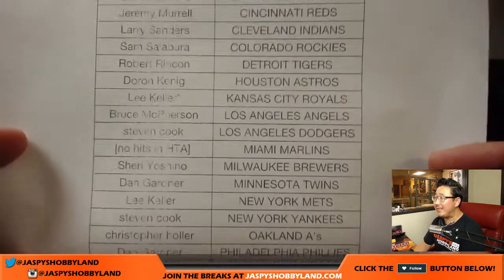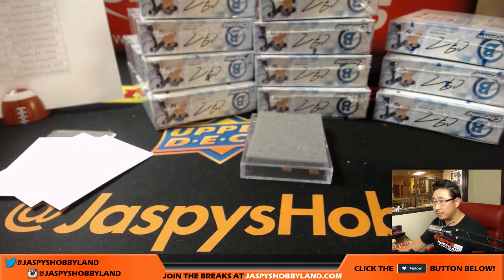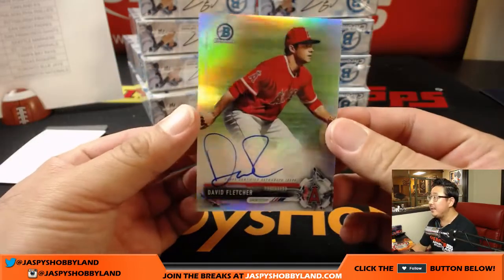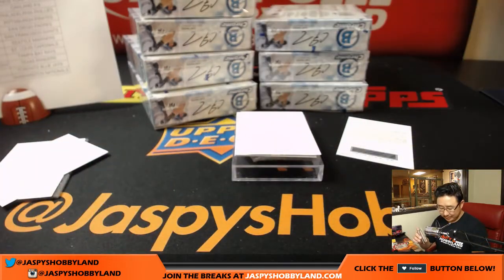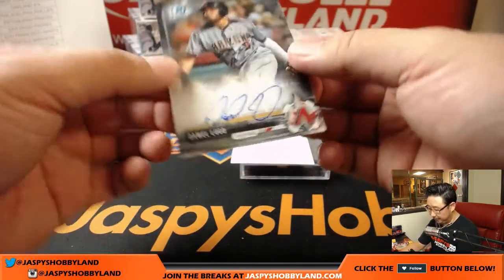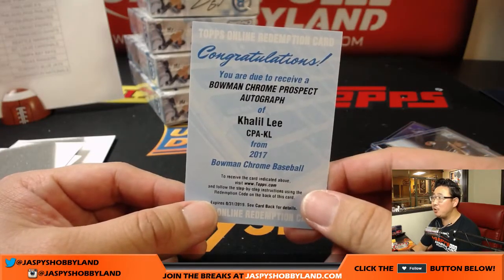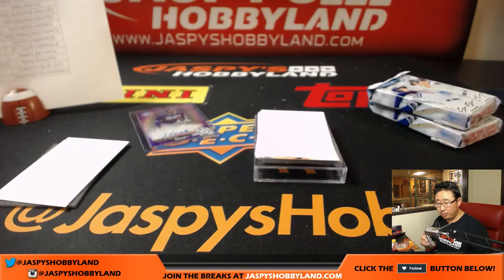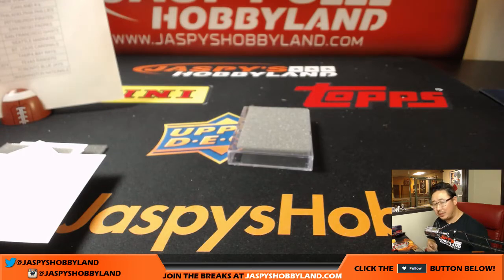Fr, 9/29/17 [12Box (HTA Choice) PYT] #3 - 2017 Bowman Chrome MLB Baseball